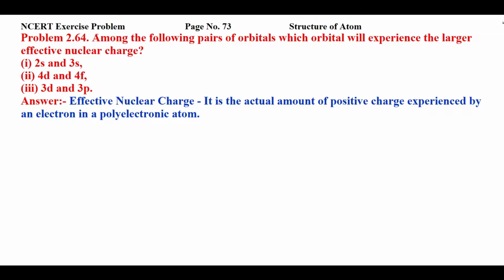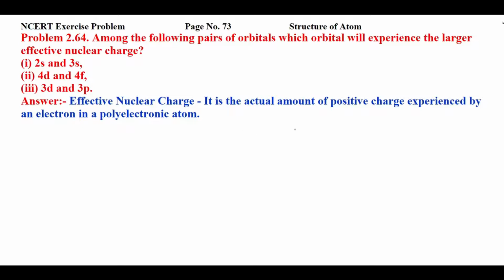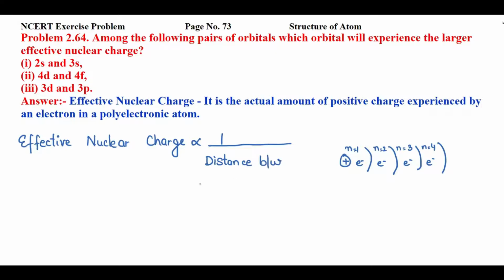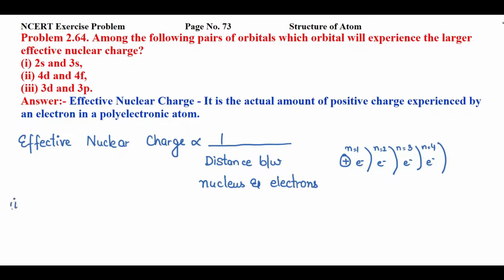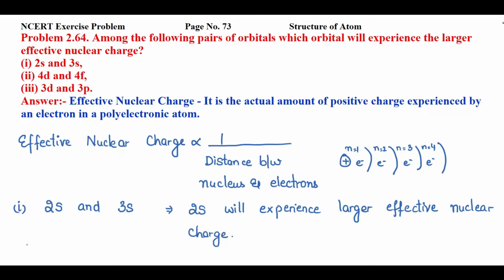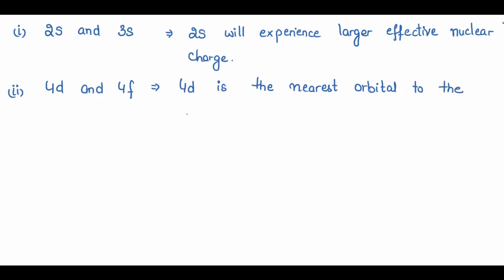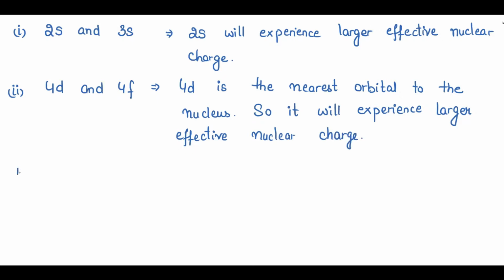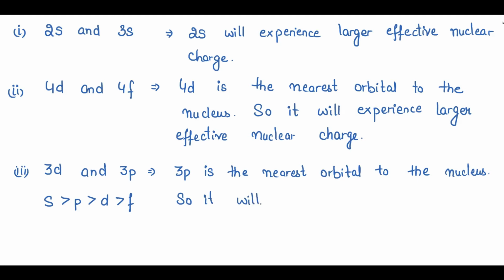Among the following pairs of orbitals which orbital will experience the larger effective nuclear....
Problem 2.64. Among the following pairs of orbitals which orbital will experience the larger effective nuclear charge?
(i) 2s and 3s,
(ii) 4d and 4f,
(iii) 3d and 3p.